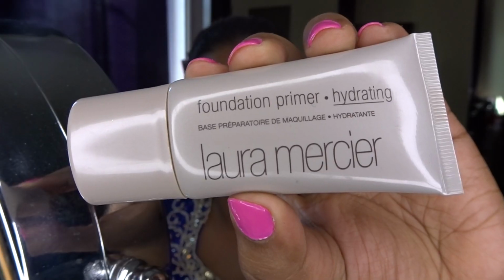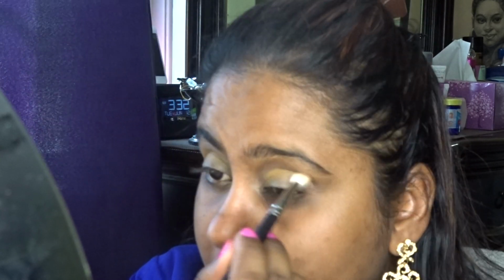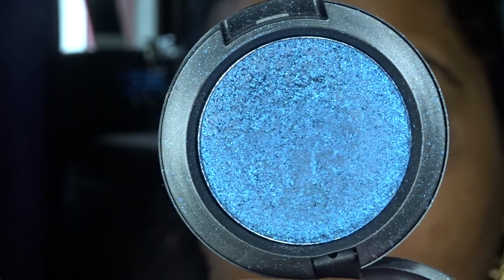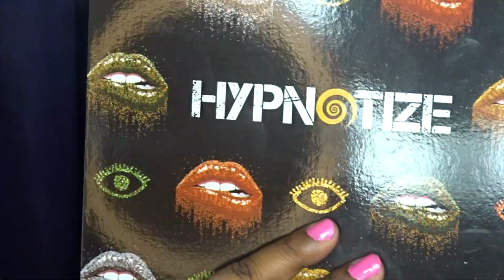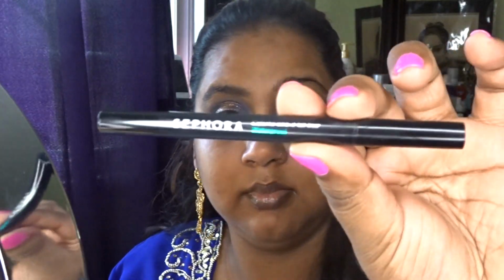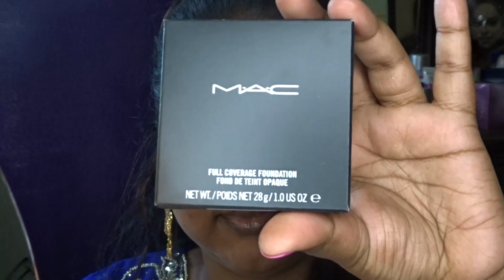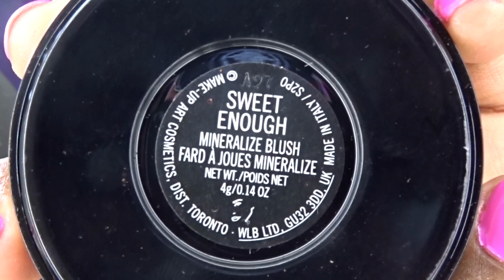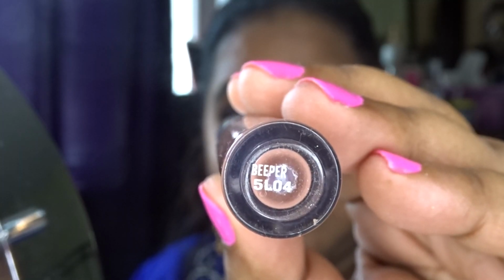EID Makeup 2018 - Royal Blue | BeautyByFaliciaxo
Products Used:

MAC Pore Refining Primer stick
MAC Paints in Sublime for eye primer
Center Stage Palette
Makeup Geek Center stage Shadow
MAC Midnight pressed pigment (Discontinued)
Salon Perfect lashes
Sephora waterproof Liner
(Brows off camera) - MAC Stud brow pencil
MAC full coverage foundation compact (PRO Product)
MAC Studio Fix in NC45
MAC INSTACURL Mascara
Anastasia Beverly hills Contour kit in Medium
MAC mineralized Blush in Sweet Enough
Jackie Aina x Artist Couture highlight in LA BRONZE
MAC double shot lipstick
Colourpop Beeper Liquid lipstick